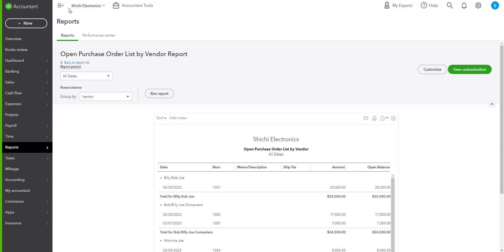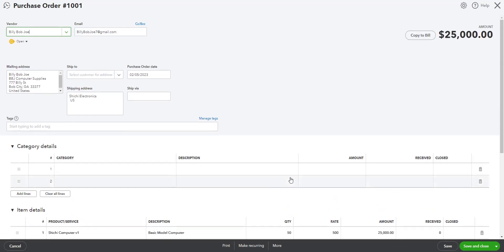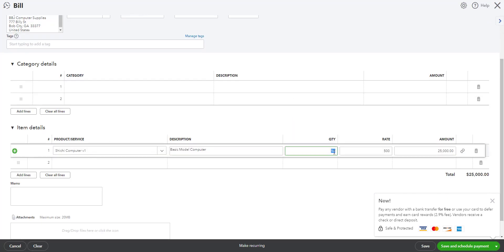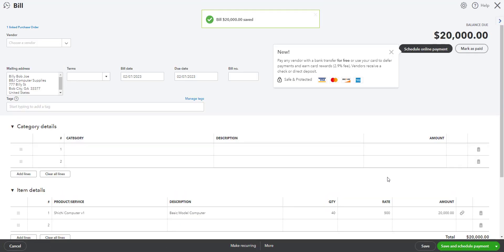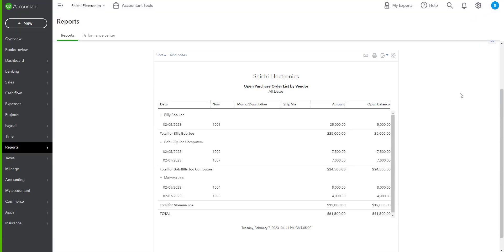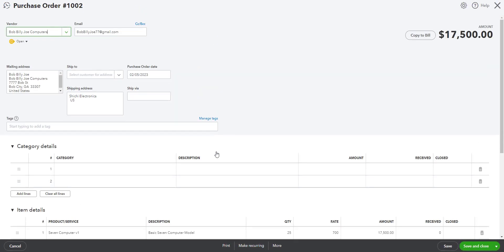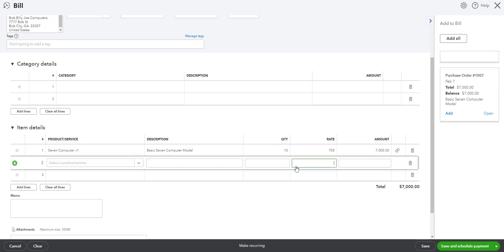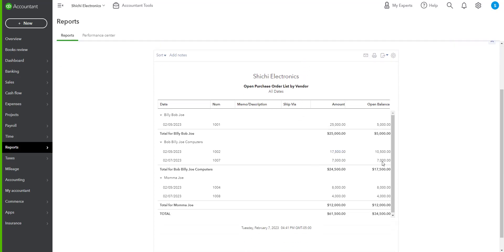QuickBooks partial receipt of purchase order (vs. change purchase order)